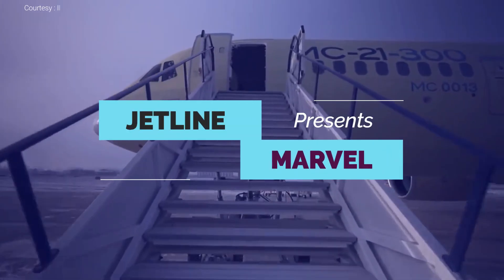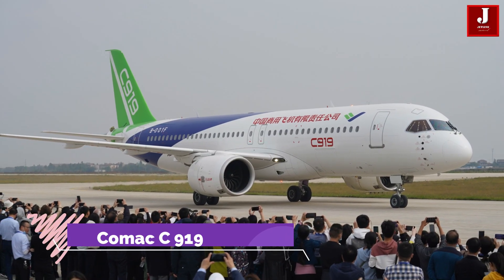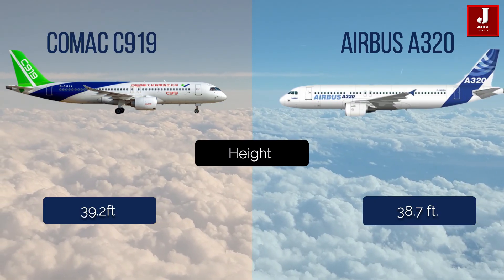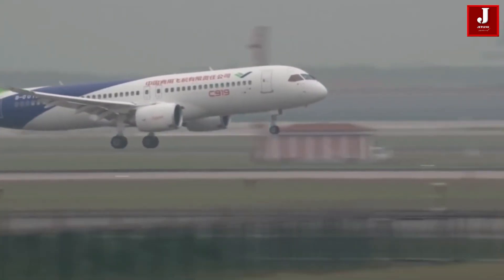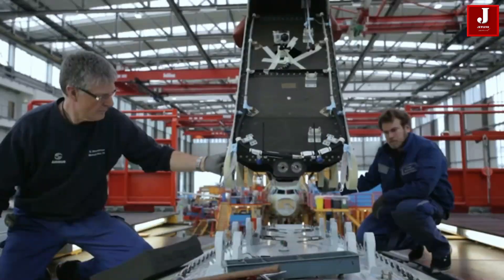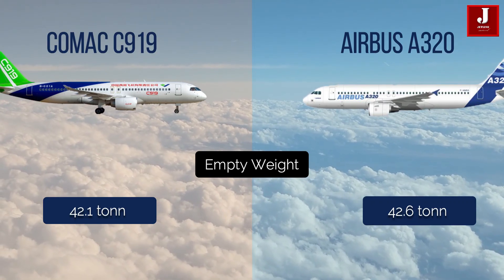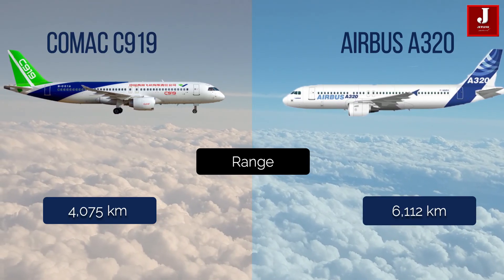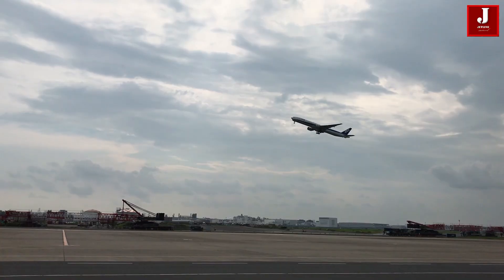Who wins ? Chines C919 vs. European A320 aircraft Comparison.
Chines C919 vs European A320 aircraft Comparison. Who wins ?